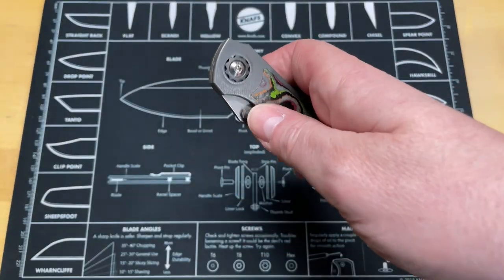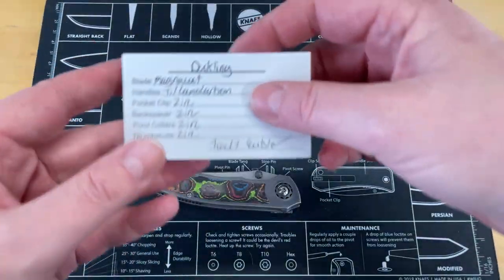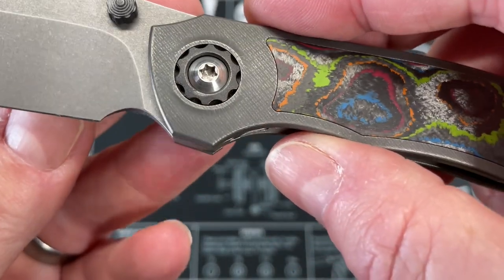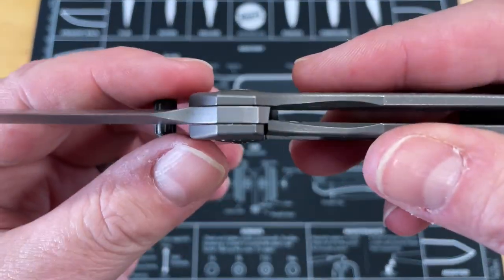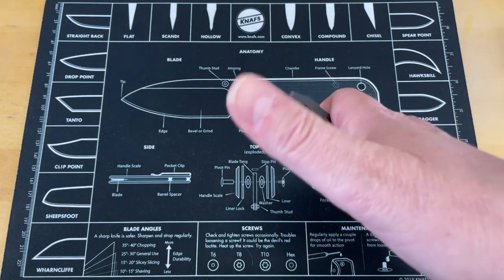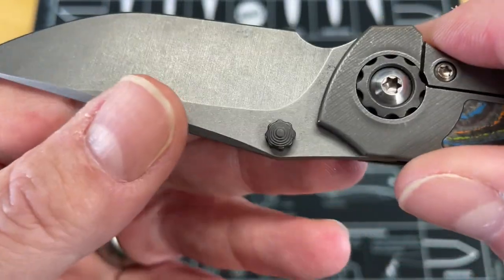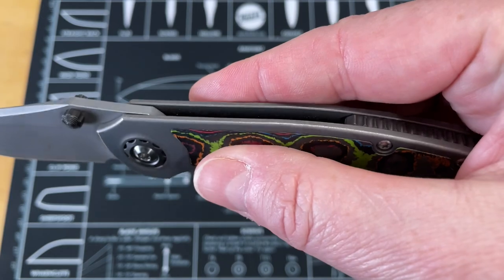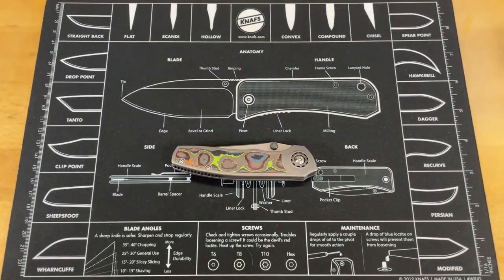$1500 CUSTOM KNIFE WITH A LITTLE SECRET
$1500 CUSTOM KNIFE WITH A LITTLE SECRET-  this is an awesome little custom EDC folding knife that looks amazing with the black light reactive carbon fiber inlays makes it even more striking. most of us will probably never get to see one of these os I thought it would be nice to present it to you

CHECK OUT THIS VIDEO SPONSOR COFFEE BRAND COFFEE AND SAVE 5%

1000/6000 grit combo
600/2000 grit combo